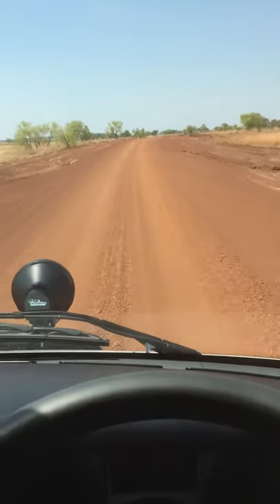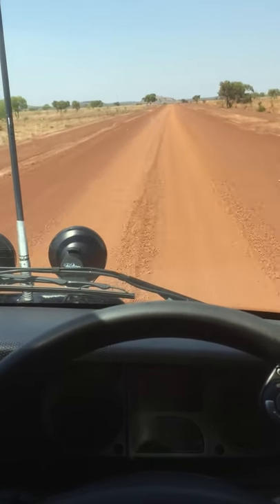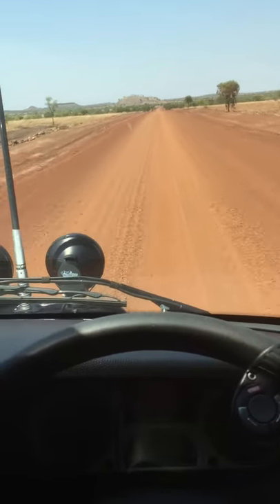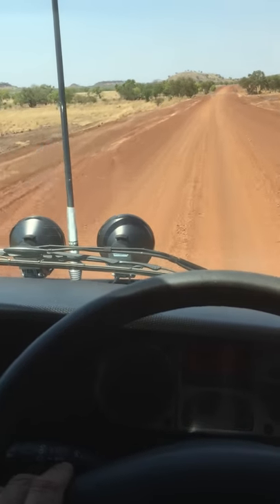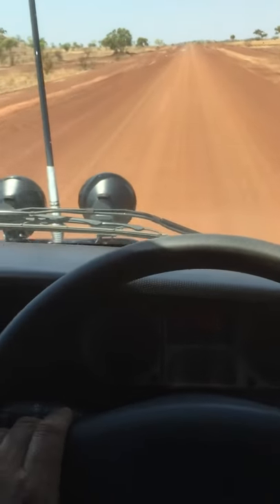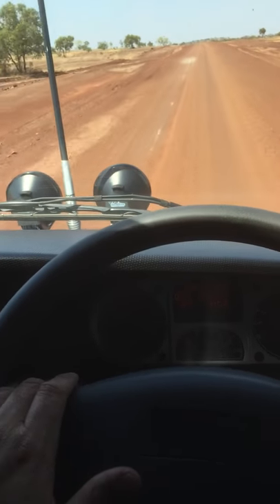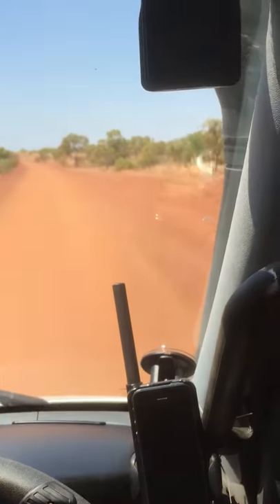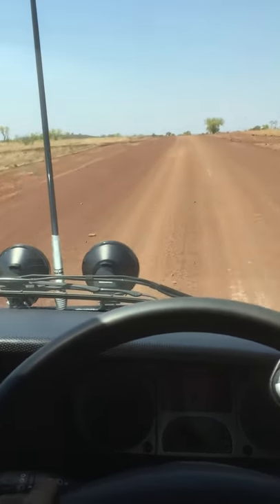Iveco Daily 4x4 on a Northern Territory gravel road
Have a seat an an Ivevo Daily 4x4 dual cab on a remote road in the NT Australia.